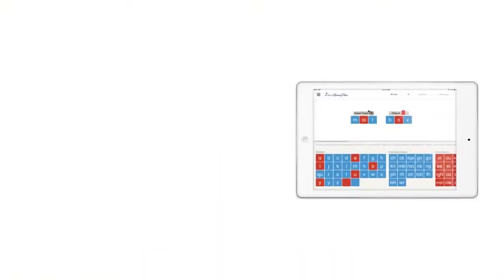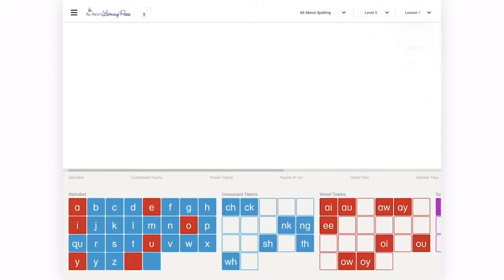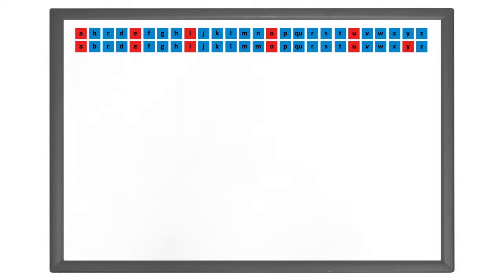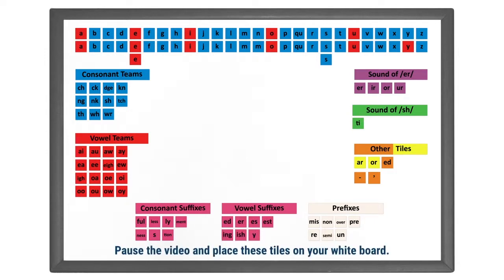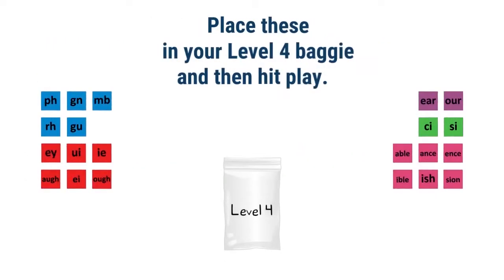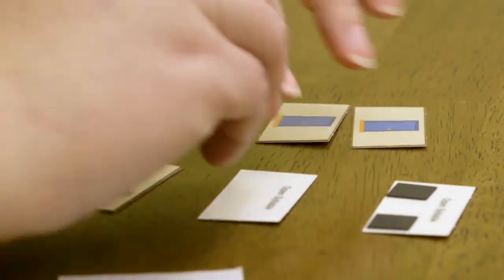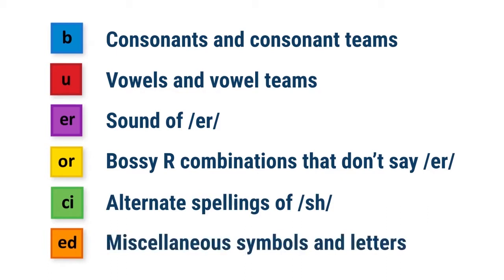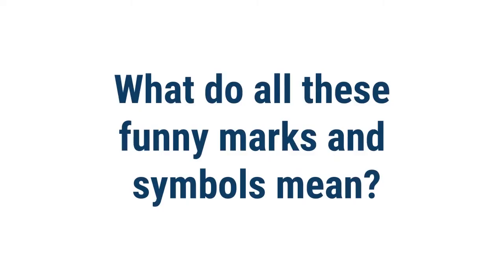Preparing to Teach AAR L4: Set Up the Letter Tiles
Before you begin All About Reading Level 4, you’ll need to prepare your letter tiles. Watch as Rachel discusses the letter tiles app and the physical letter tiles, demonstrates how to set up your letter tiles, and answers some FAQs.